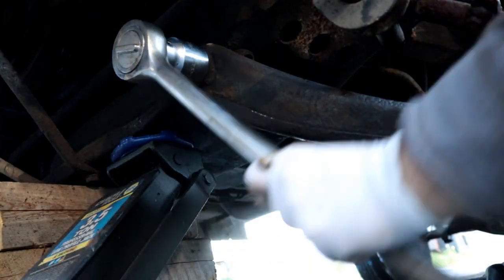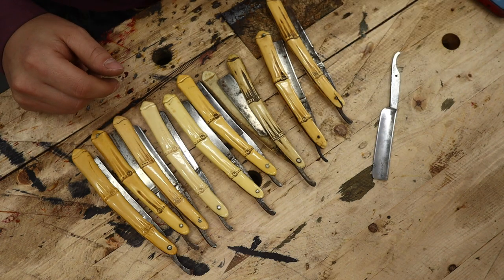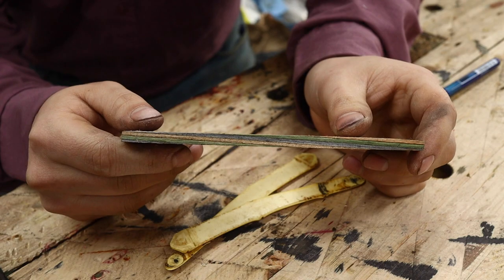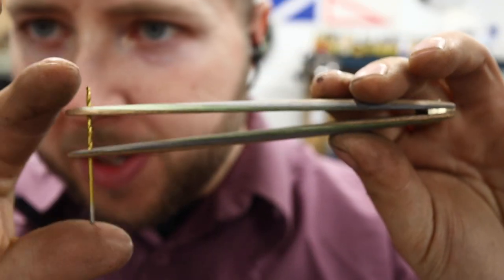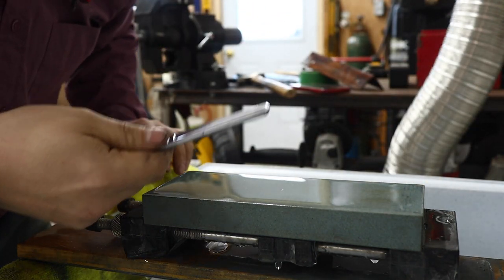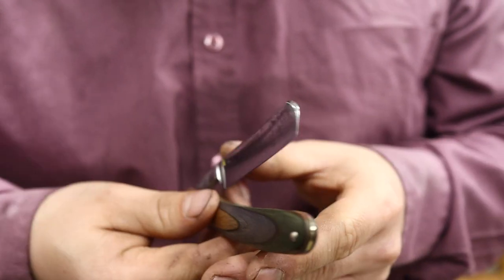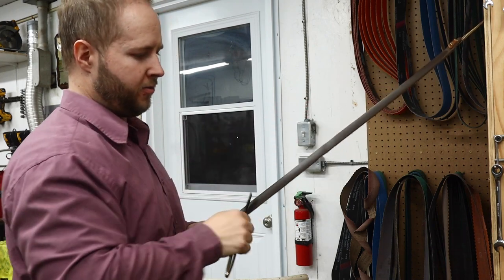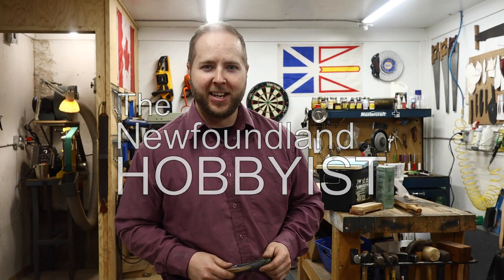Restoring an Old Rusty Straight Razor - [NLH 8]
This straight razor is likely more than 100 years old, broken down and covered in rust. We will do a full restoration, bringing it back to shave ready.

This is episode 9, season 5, of The Newfoundland Hobbyist. This show is primarily produced for public television, and airs on Eastlink TV and Rogers within Canada.